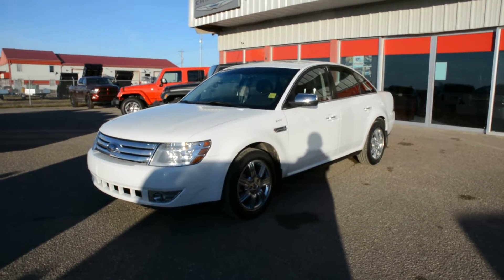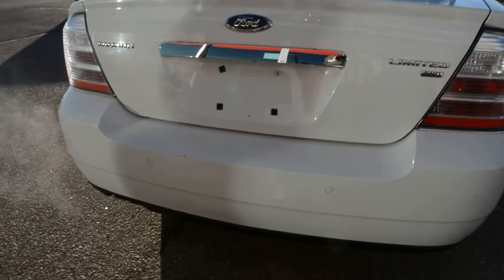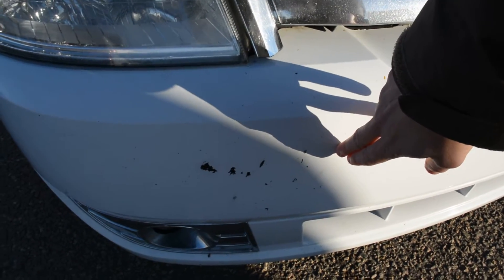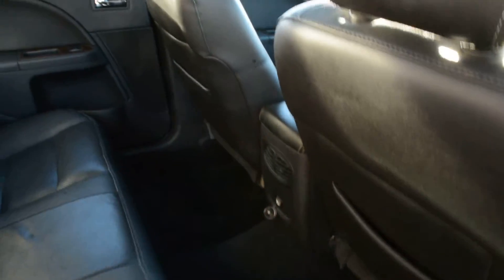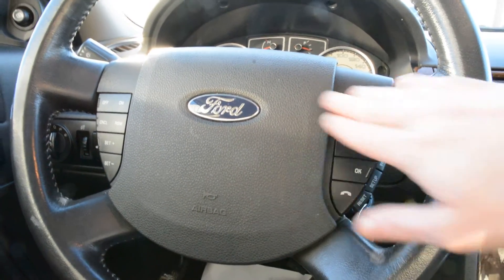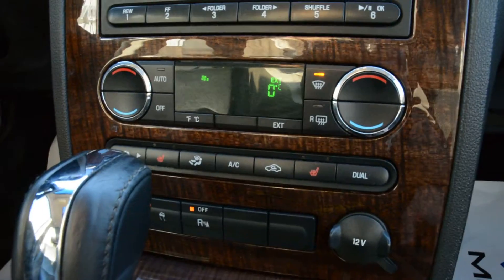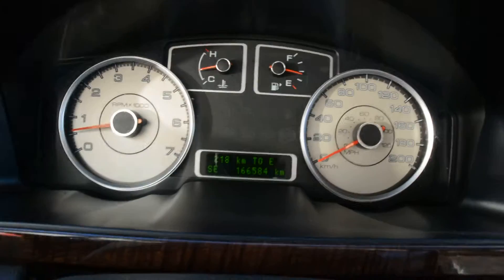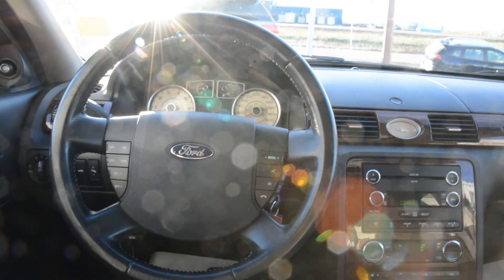2008 Ford Taurus Limited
2008 Ford Taurus with leather seats, Bluetooth, heated front seats, power sunroof and more. The spacious 5 passenger interior offers you and your passenger's plenty of comfort when on the go. Plus the added cargo space in the trunk of the model gives you plenty of versatility to accommodate all your extra gear when on the go. This Ford can easily offer a great everyday vehicle or double as a secondary vehicle option for your family. It offers plenty of dependability and comfort giving you a vehicle perfect for life on the go.